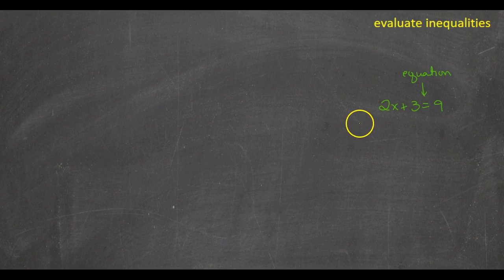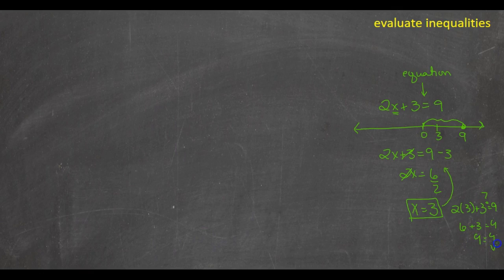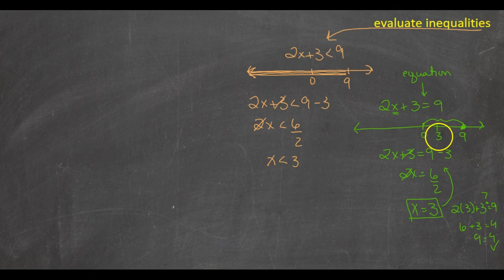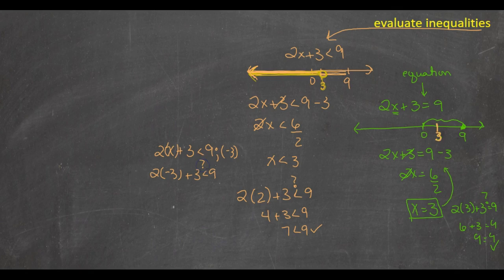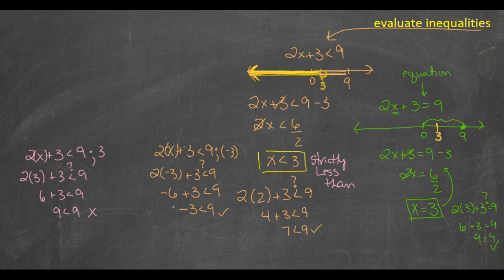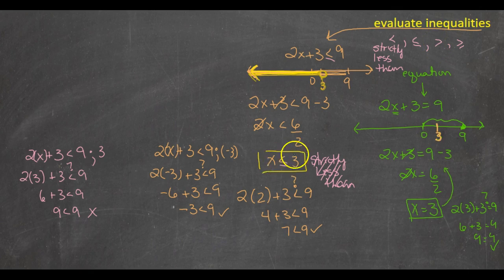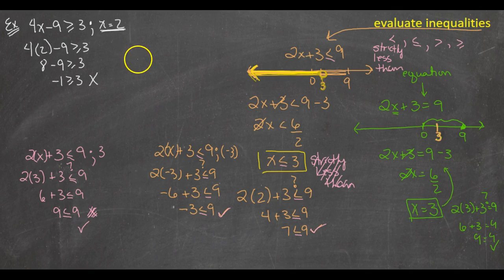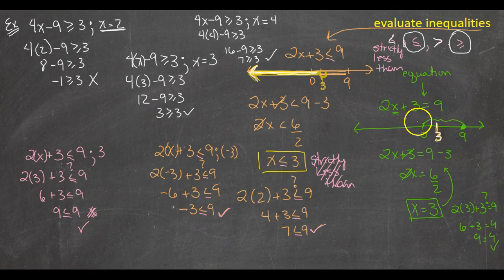Alg 1 - 3.01 evaluate inequalities